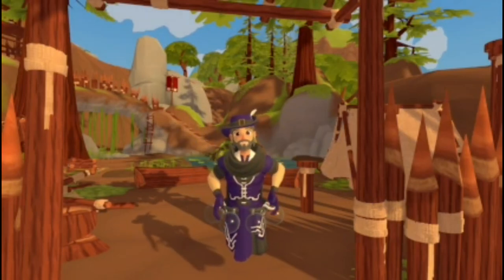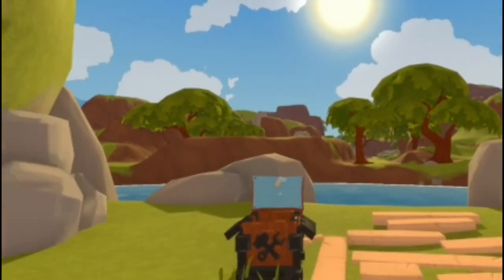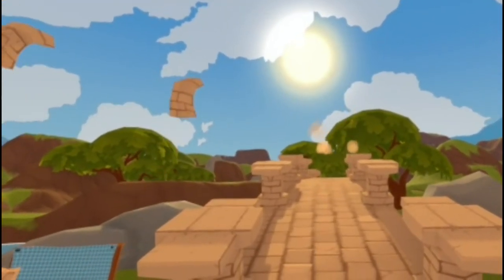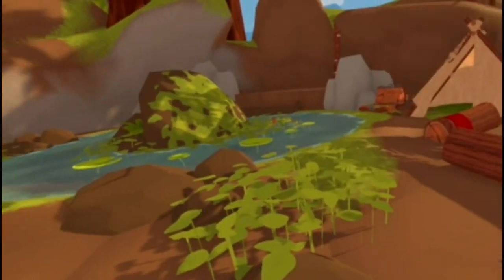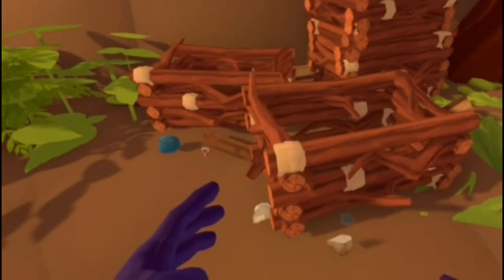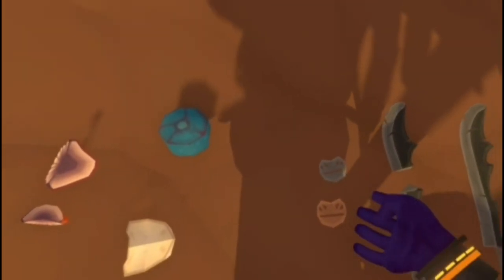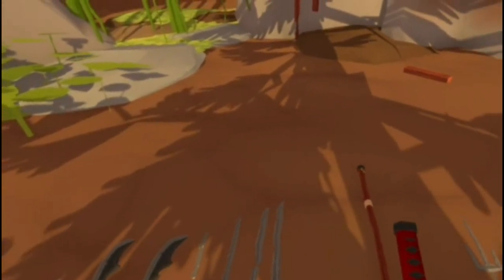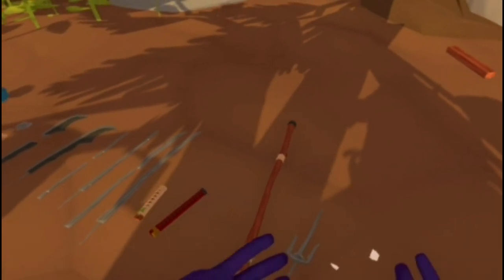A GUIDE TO HEBIOS WEAPONS AND ITEMS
once again sorry for the late video :)